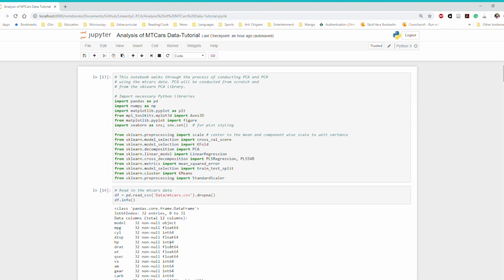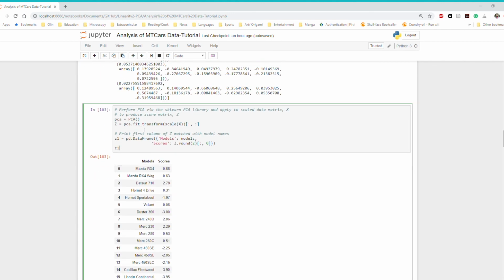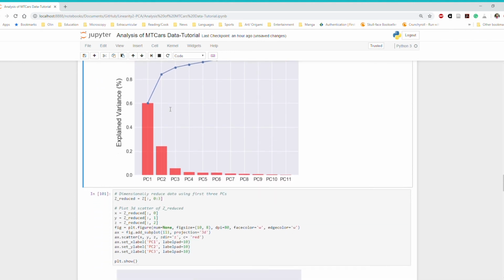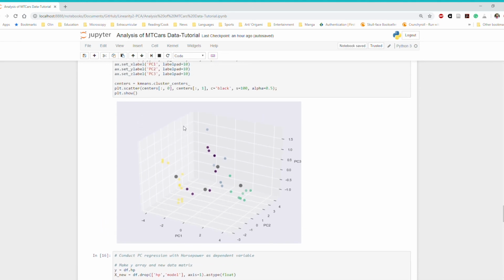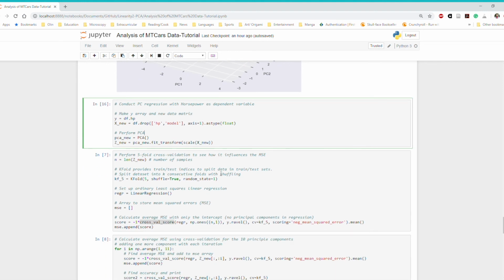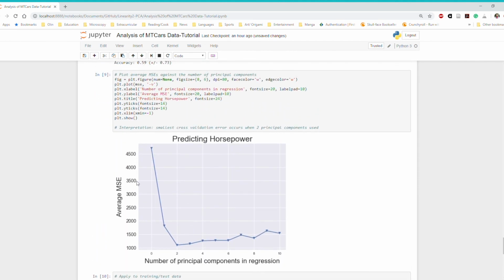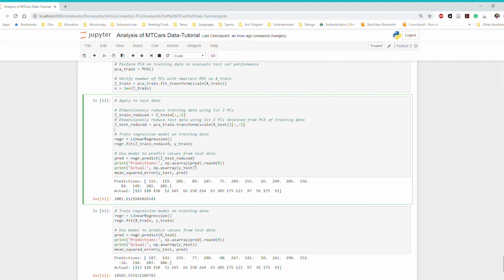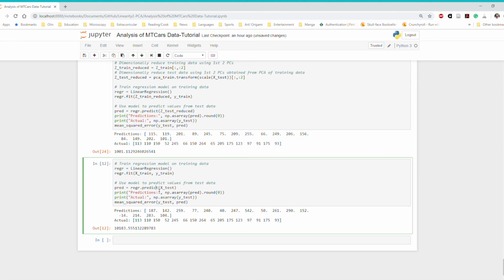Applications of PCA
This video is a tutorial that covers several applications of principal component analysis (PCA) including dimensionality reduction, clustering, and principal component regression (PCR). An introductory video on how PCA works can be found